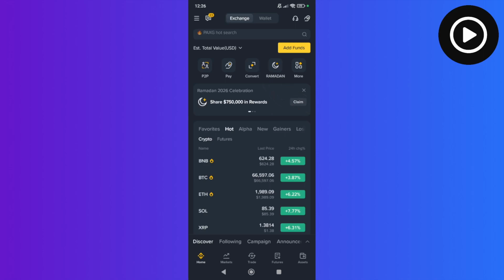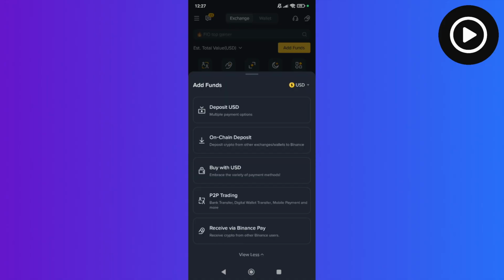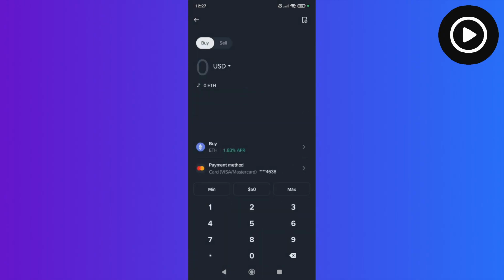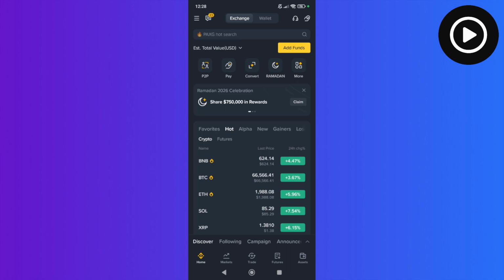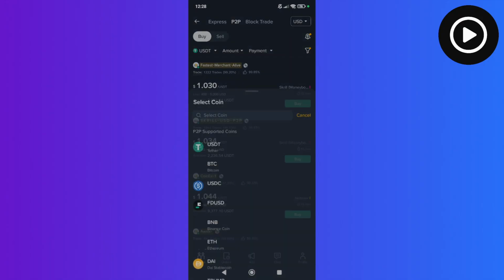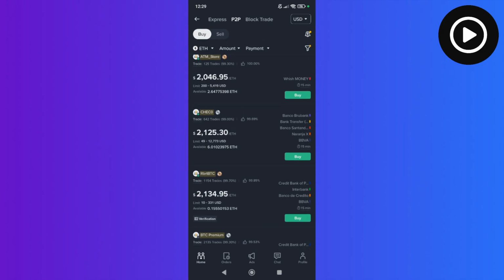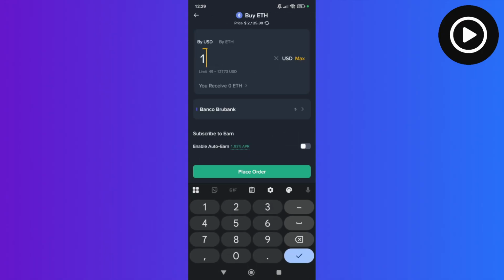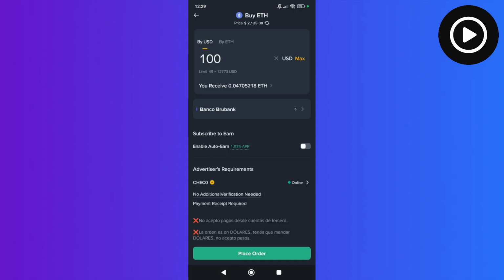How To Buy Ethereum On Binance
A step-by-step beginner's guide to purchasing Ethereum (ETH) on the Binance cryptocurrency exchange platform.